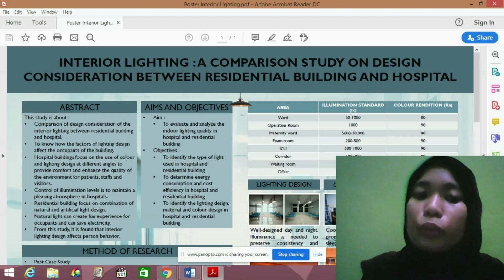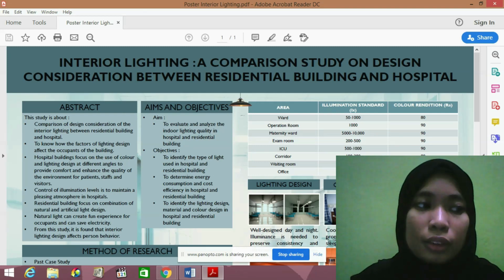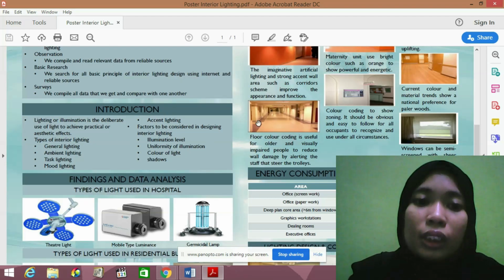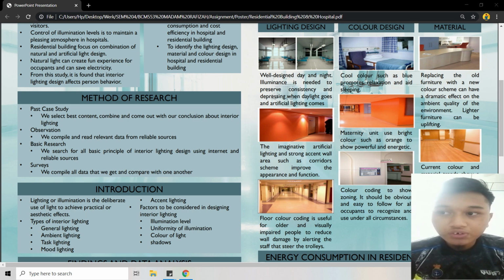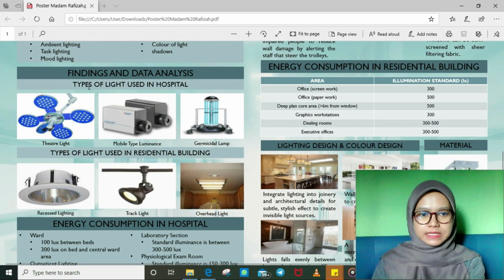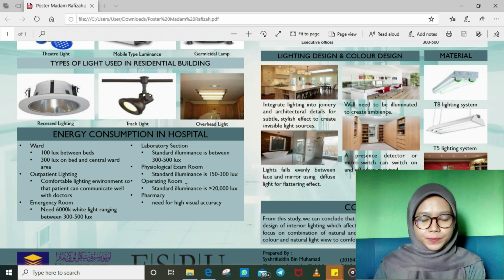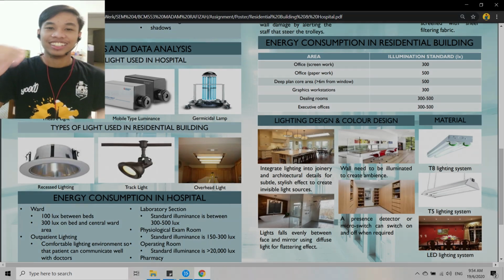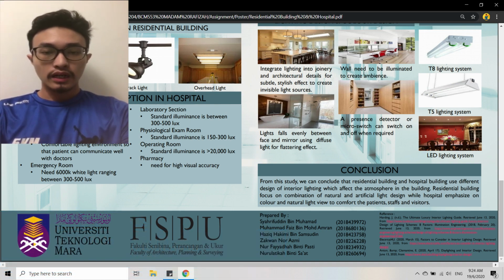Design Consideration Of Interior Lighting Between Residential Building & Hospital